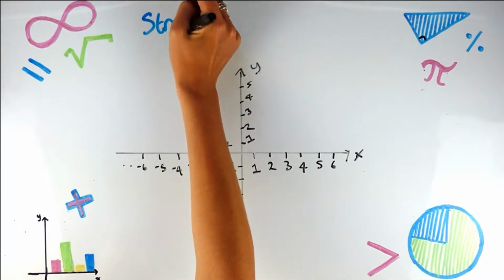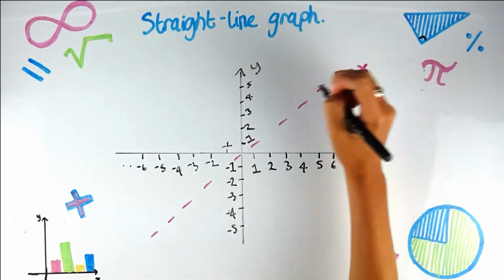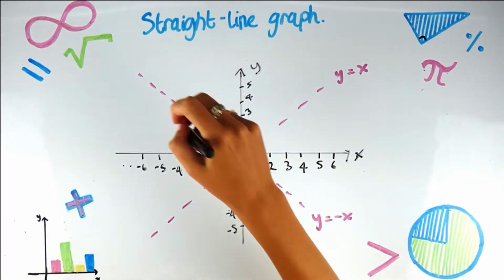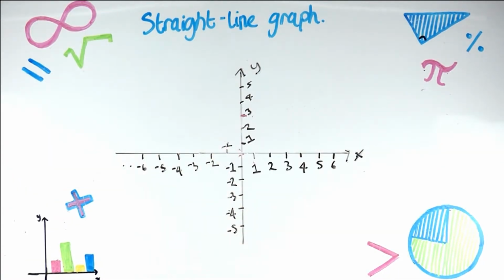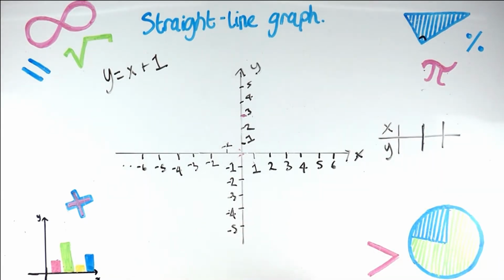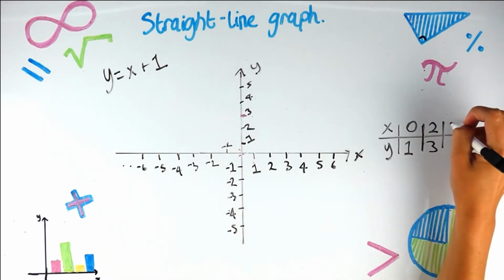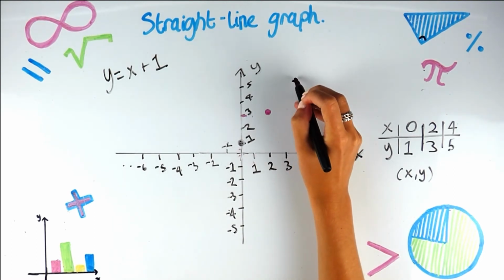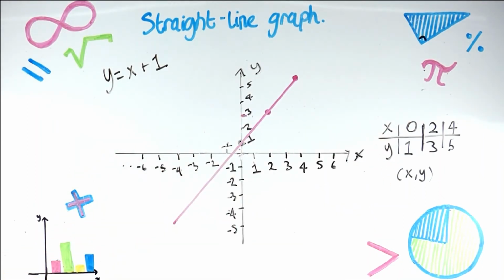Straight Line Graphs